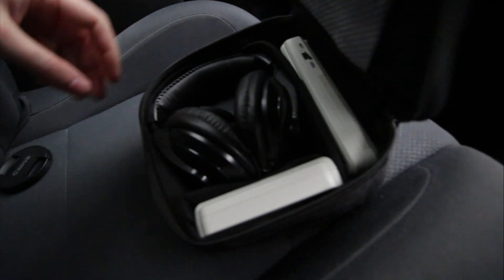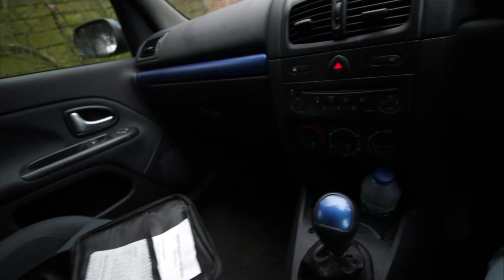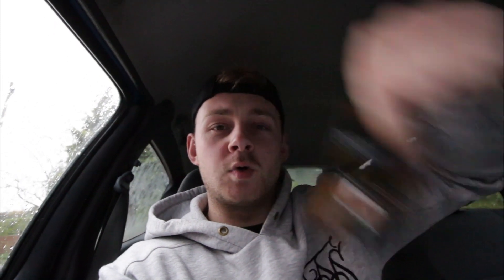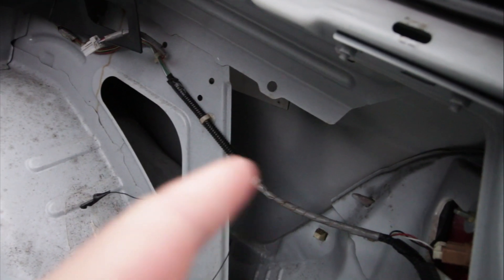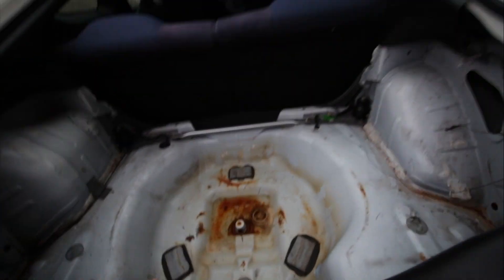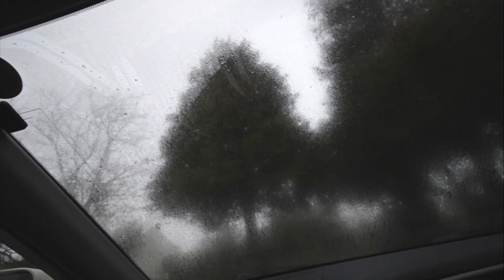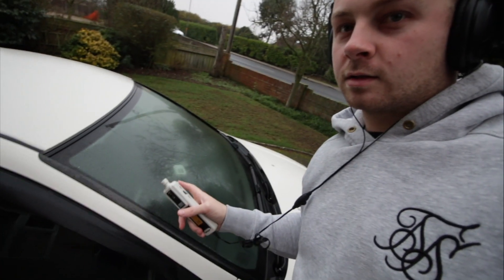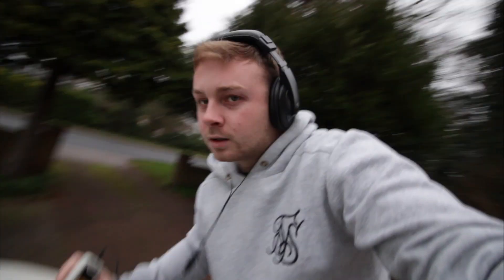Integra DC5 Diagnosing Water Leaks - Part 1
In this video I'm introducing my water leak issue I've had on my DC5 since I got it, in the video I attempt to briefly diagnose the leak with an ultrasonic leak detector.